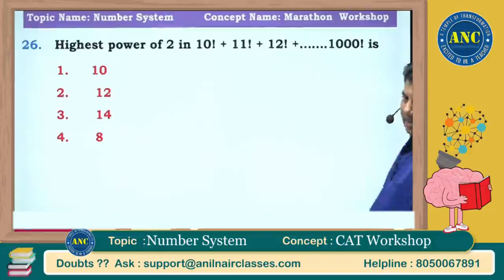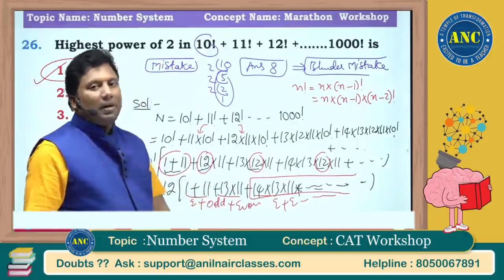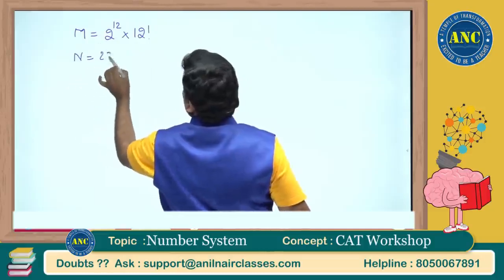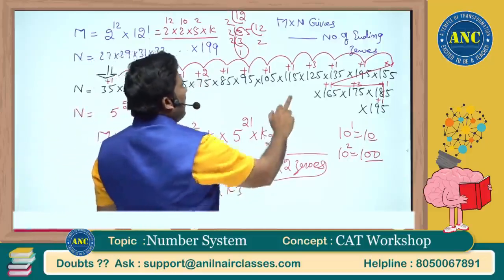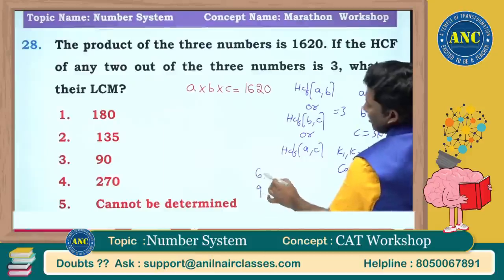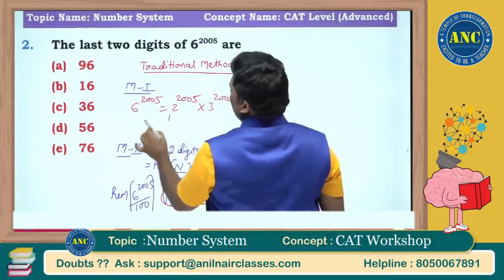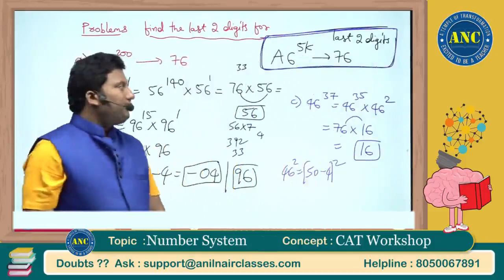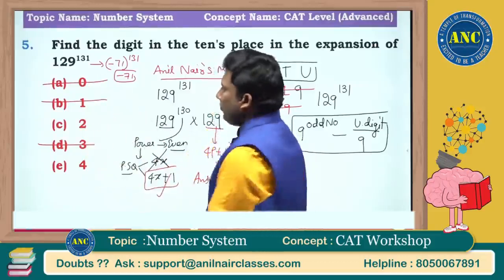Special Concept Session-4 | Maths Trick for Aptitude Exams | DAO | SSC| CAT | Anil Nair